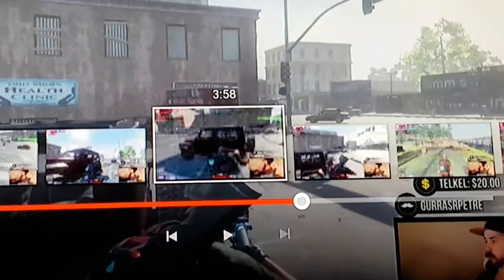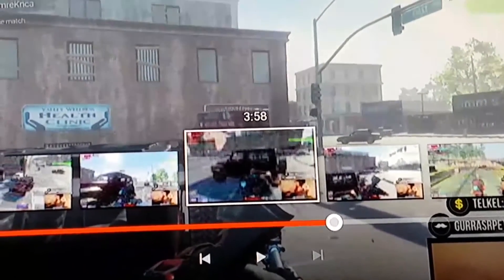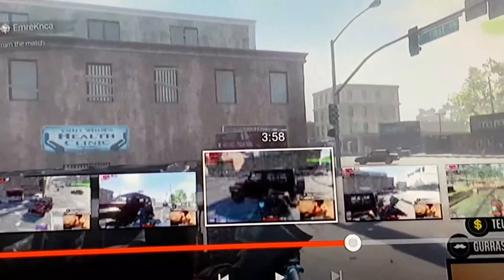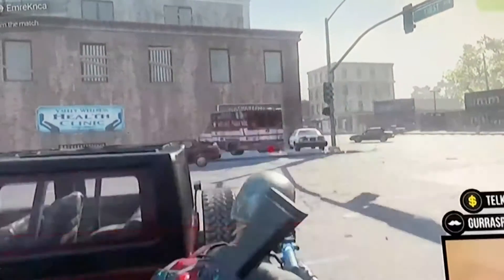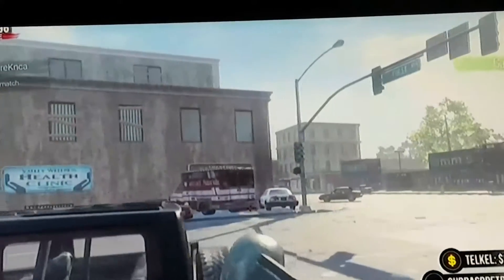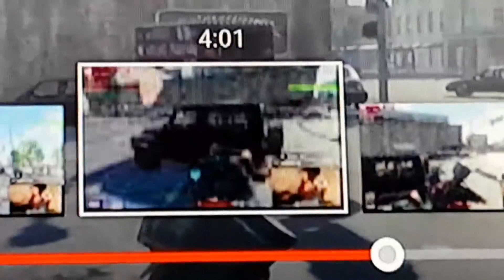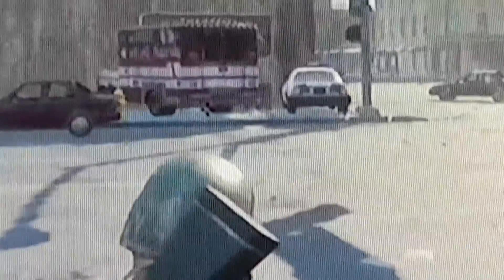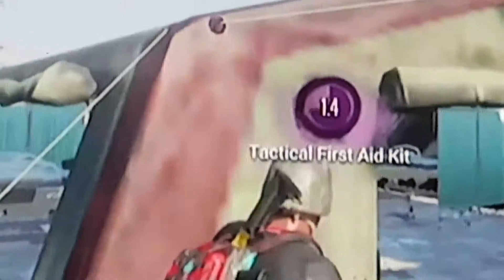Stormentv auto aim cursor?????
H1z1 stormentv  cheating